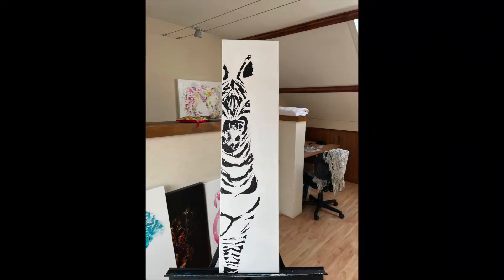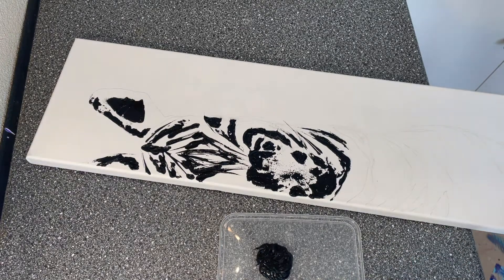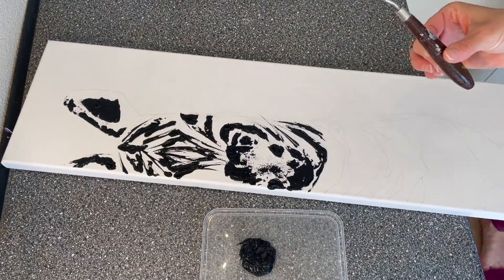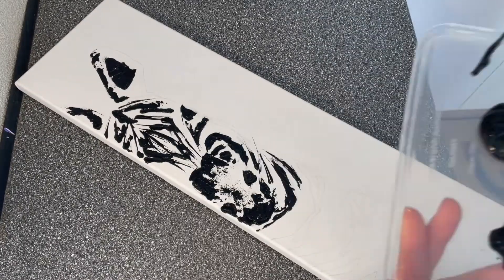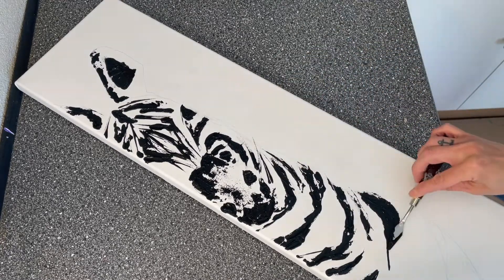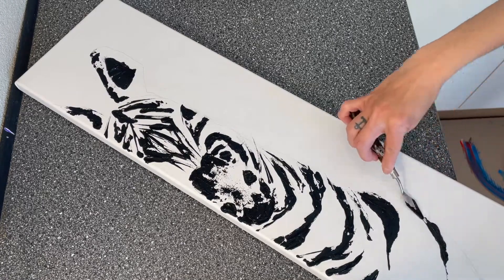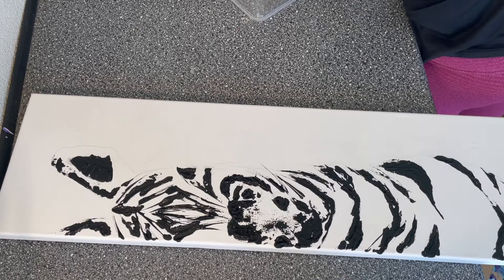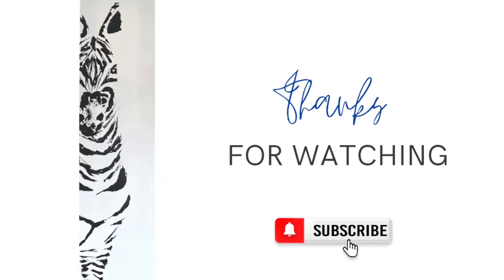Zebra minimalist Acrylic Painting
Try this simple zebra painting, don't limit yourself to black. you can use any color :) If you have any question, I will be happy to answer you.

To draw the outline I have use Da Vinci Eye app
It's quite simple to use and works great for me.

Here is the material I used...

12x36'' Thick edges gallery canvas
Pallet knife #1
Lamp Black Amsterdam